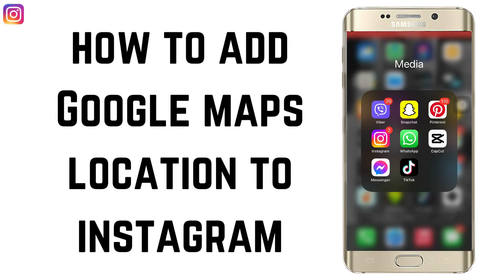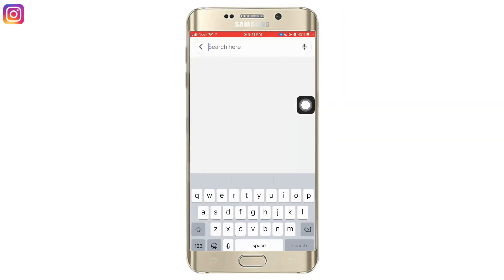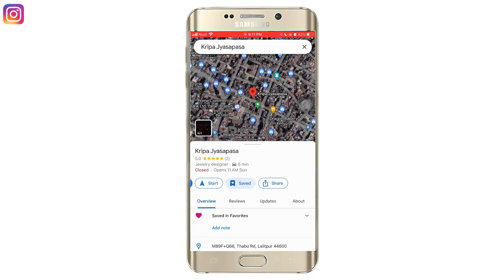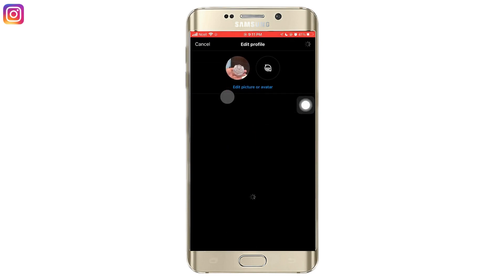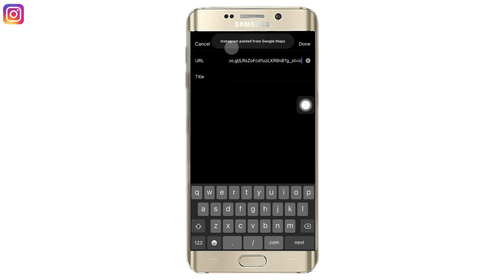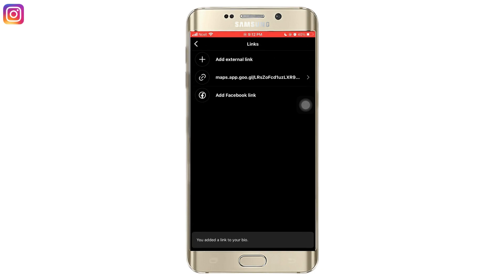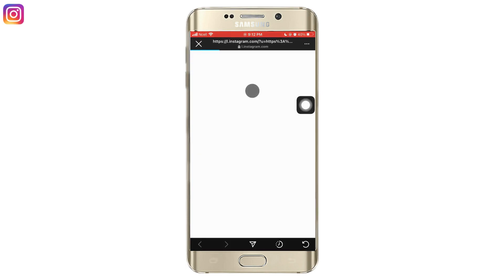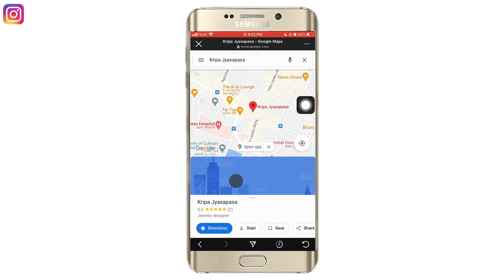How To Add Google Maps Location To Instagram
👋 Welcome to Create Login And Delete! In this video, we'll show you how to add a Google Maps location to Instagram. If you're someone who frequently shares photos and posts on Instagram that relate to specific locations, then this tutorial is perfect for you.

💬 In this tutorial, we'll provide you with a step-by-step guide on how to add a Google Maps location to Instagram and troubleshoot any issues that may arise. We'll cover everything from finding the location on Google Maps to adding it to your Instagram post.

Tips for adding Google Maps location to Instagram

📱 Timestamps:

0:00 - Introduction
0:05 - How To Add Google Maps Location To Instagram
0:10 - Open Google Maps
0:15 - Add Google Maps Location To Instagram